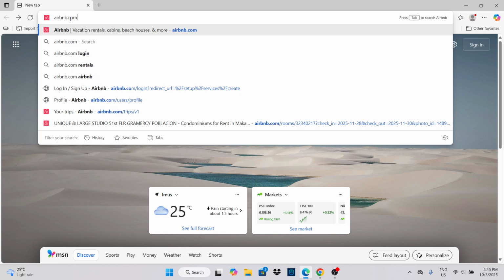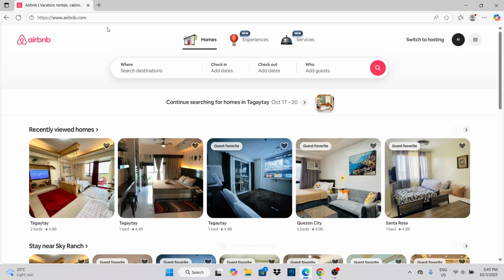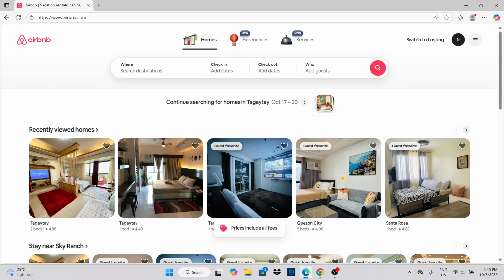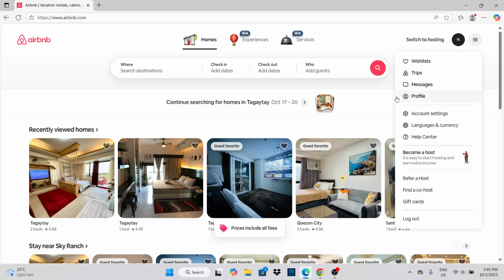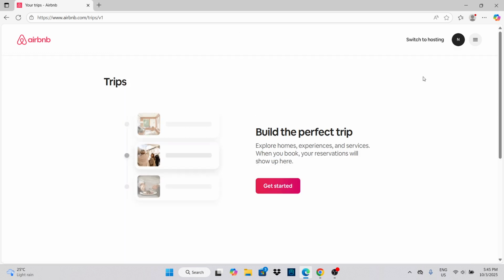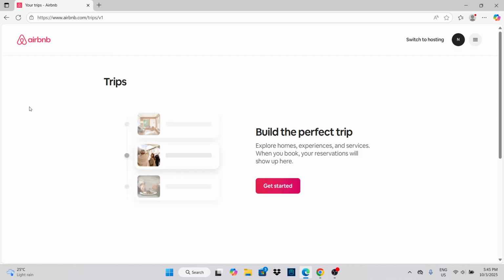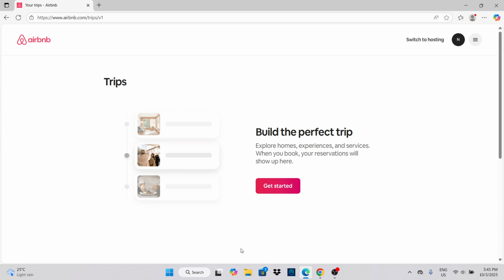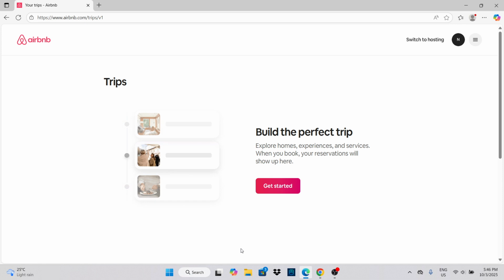How to Cancel a Reservation on Airbnb Step by Step Guide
Need to cancel an Airbnb booking? Whether you're a guest needing to change plans or a host who can no longer accommodate a booking, this comprehensive, step-by-step guide walks you through the entire cancellation process on the Airbnb platform. We cover everything from finding your reservation to selecting the reason for cancellation, understanding the applicable refund amount based on the host's policy, and navigating the host or guest communication requirements. Get clear instructions to cancel a reservation quickly and smoothly.